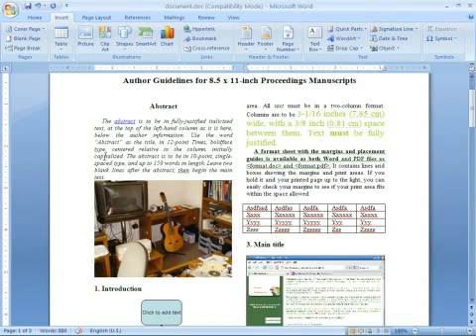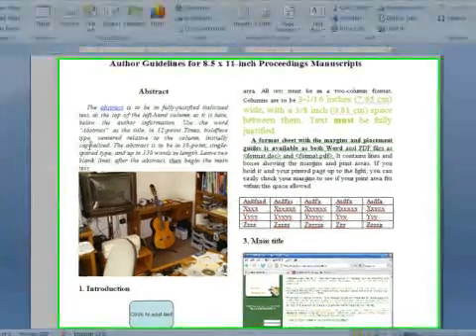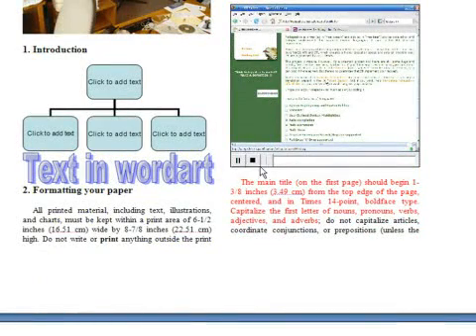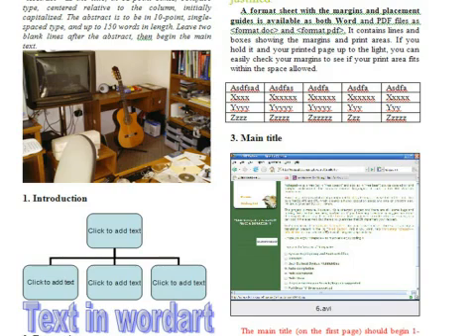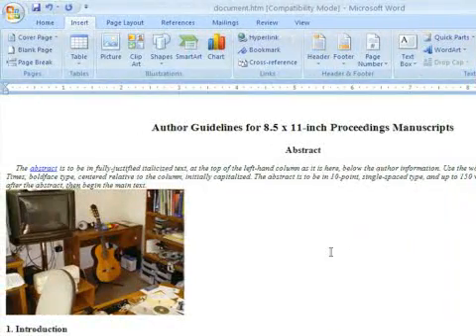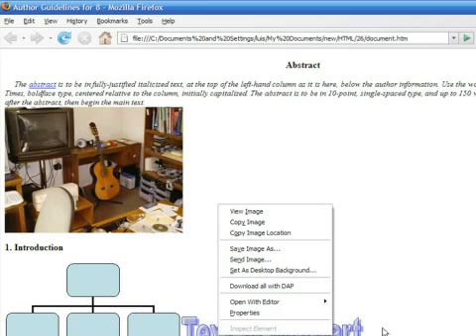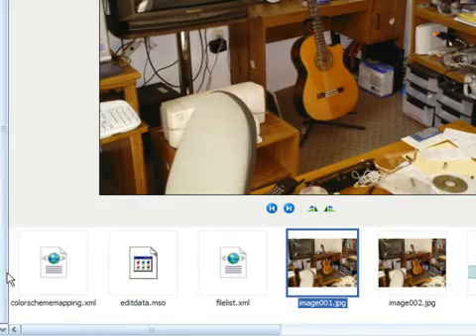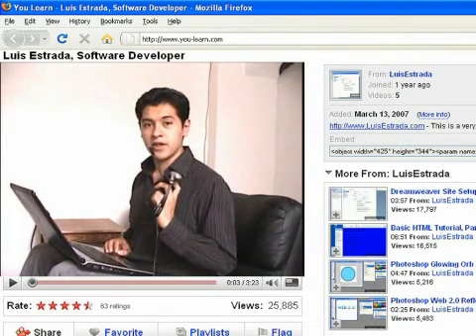How to Convert Microsoft Word Documents to HTML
How to Convert Microsoft Word Documents to HTML. Part of the series: How to Create Web Pages Using HTML. Word documents can be saved as HTML files for Web pages, though some elements like video might need additional conversion. Convert Microsoft Word documents to HTML when creating a Web site with tips from a software developer in this free video on Web design and the Internet.